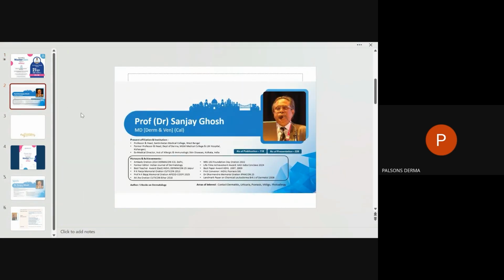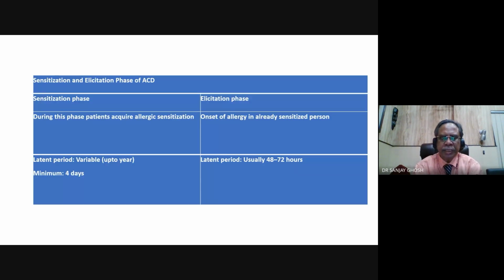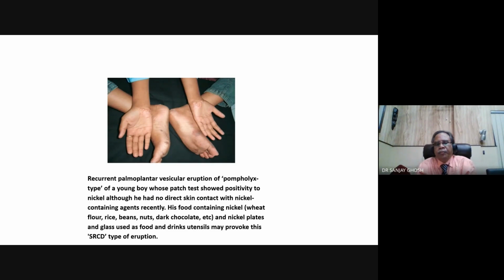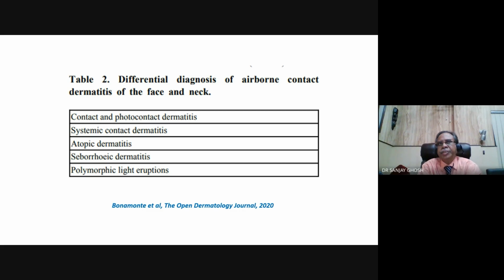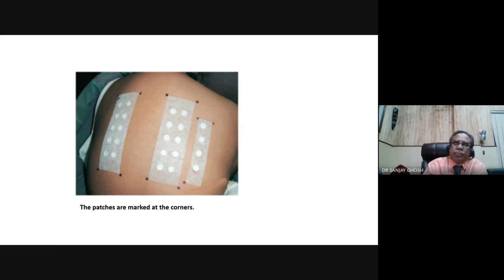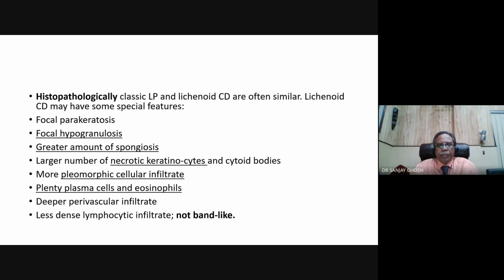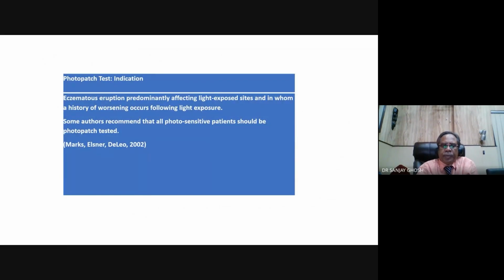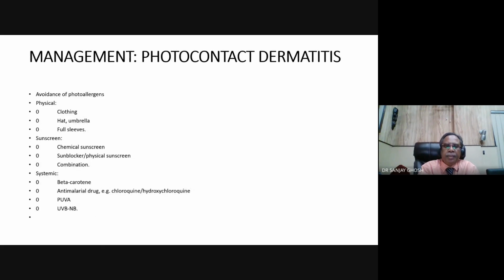Contact & Occupational Dermatoses| Dr. Sanjay Ghosh I Derma Masterclass Series | SkinHealth Wellness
We are thrilled to announce the next Derma Masterclass – by Palsons Derma.
We're excited to have you in an engaging and insightful live session led by Dr. Sanjay Ghosh, a renowned expert in the field.

🗓️ Aug 21st, 2026 — Friday I 8:30 PM IST
🎙️  Speaker: Dr. Sanjay Ghosh II Renowned Dermatologist & Expert Speaker
📄 Topic -  Update on Contact & Occupational Dermatoses

This masterclass is specially designed for dermatologists, postgraduate students, and healthcare professionals looking to stay updated with current clinical practices.